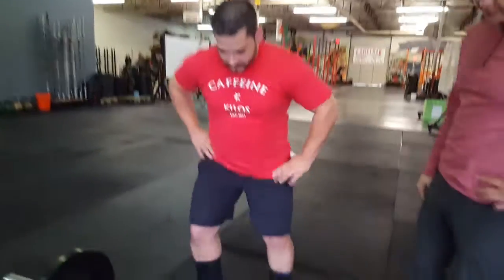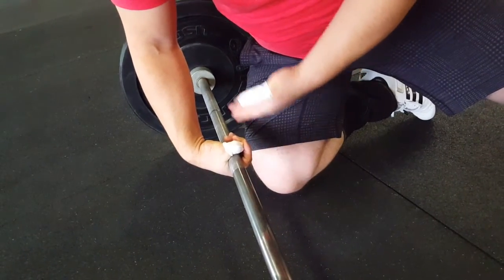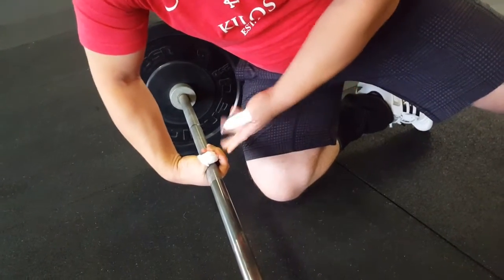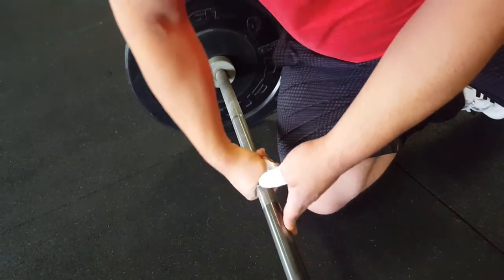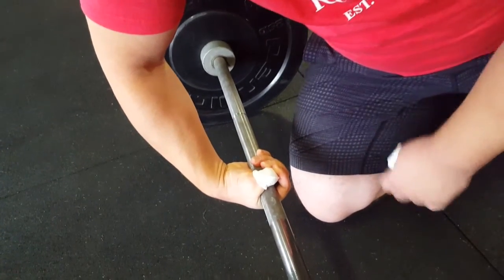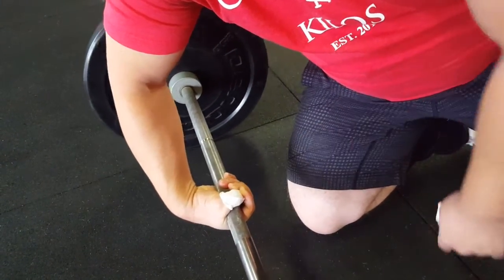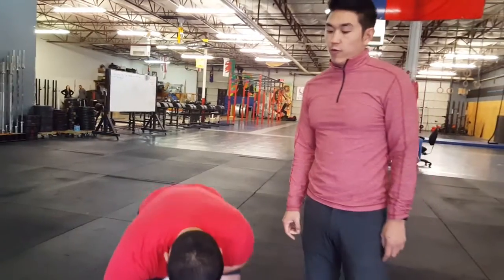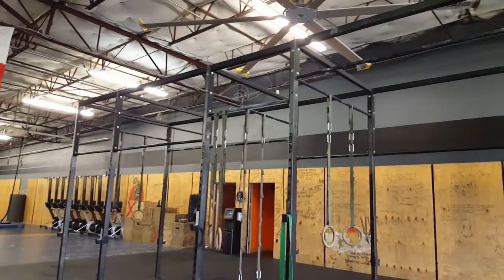SP | Dr Wu and Jose talk Hook Grip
What is the "hook grip" and why should you use it?